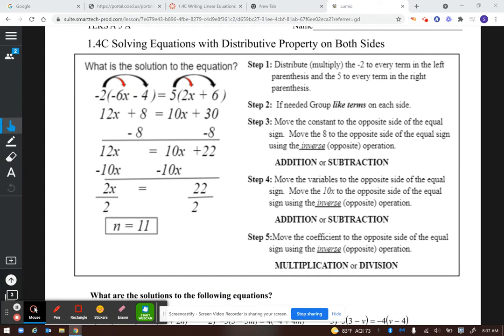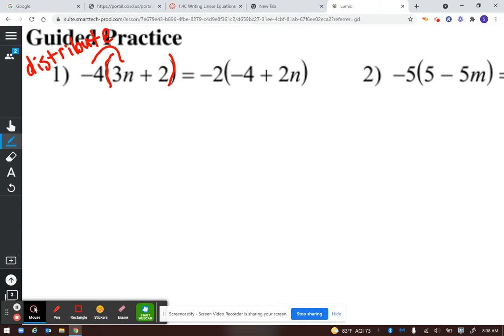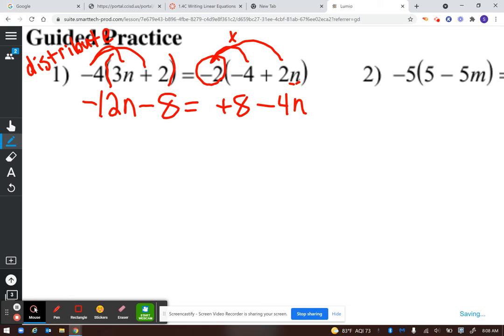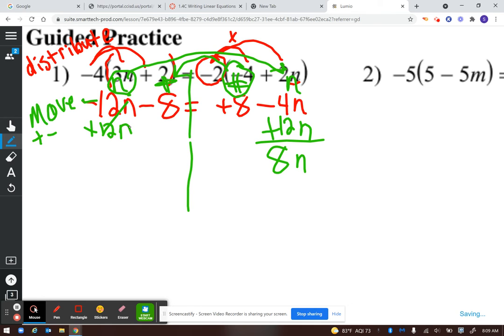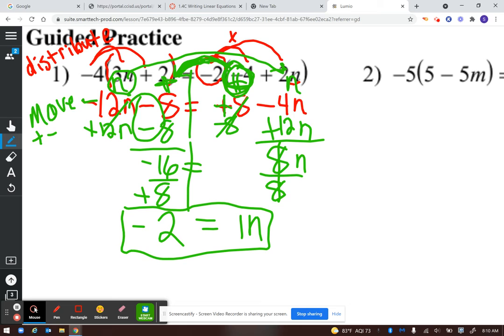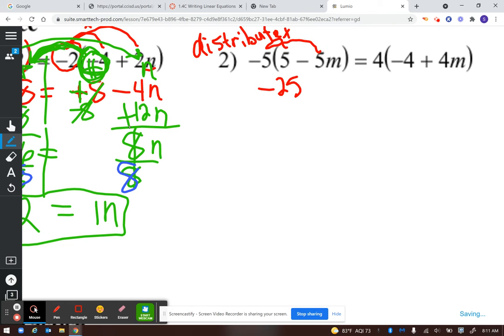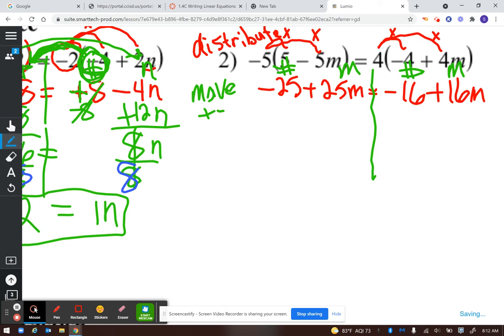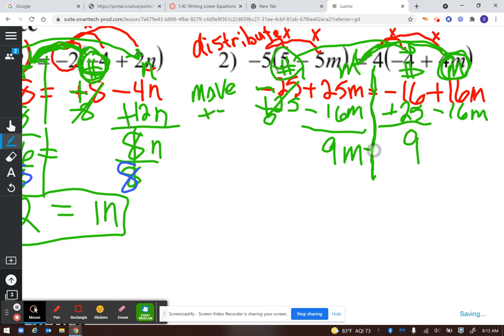1.4C Distributive Property on Both sides